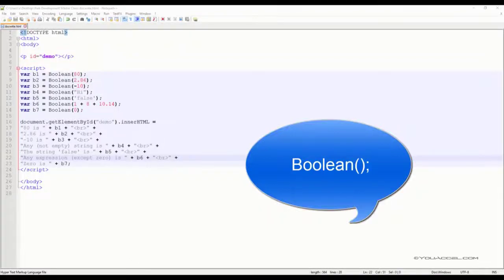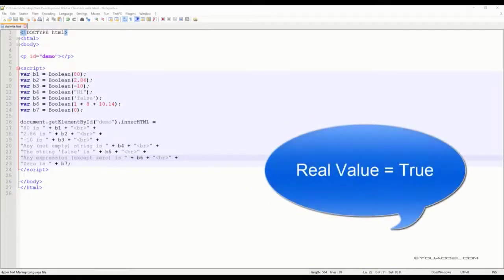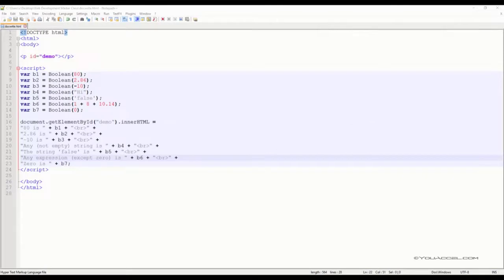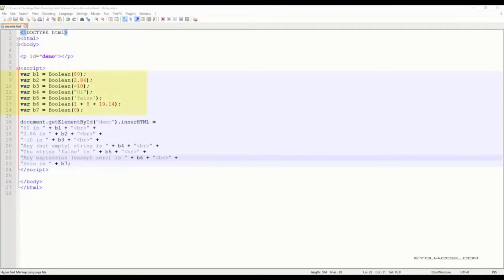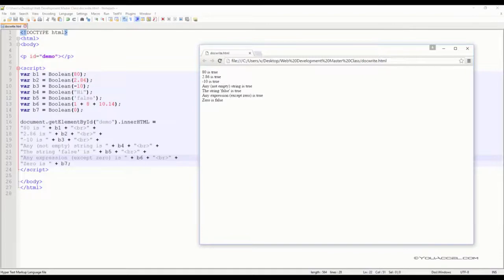Lesson 31. JavaScript Booleans । Basic_JavaScript, । Freelancing_help_Zone ।